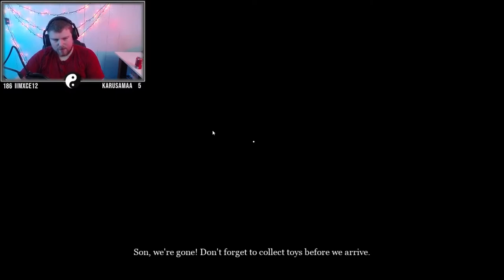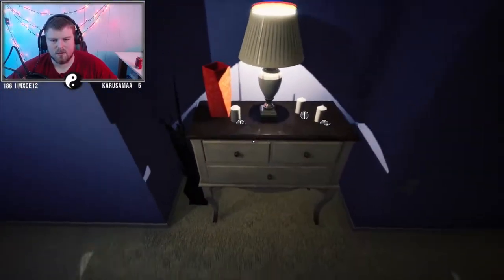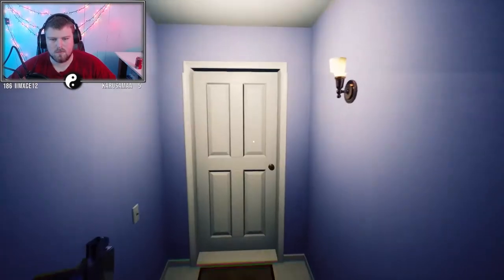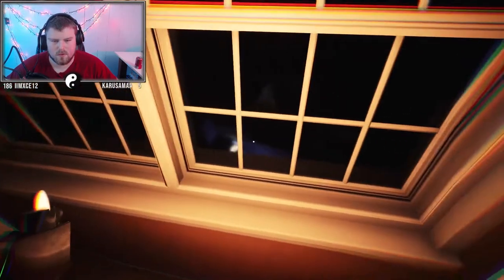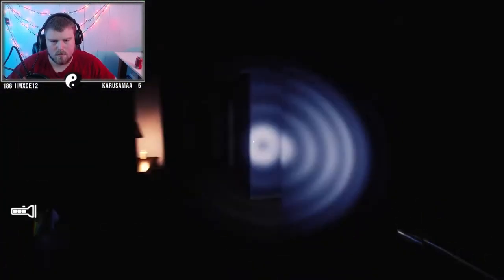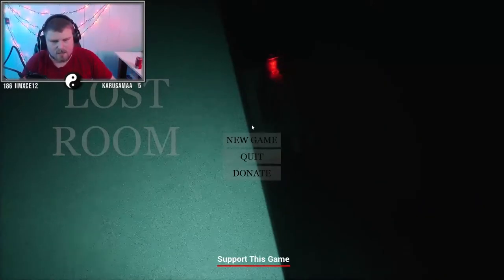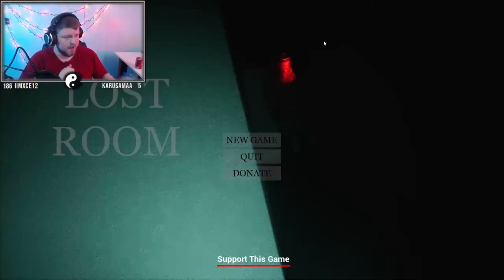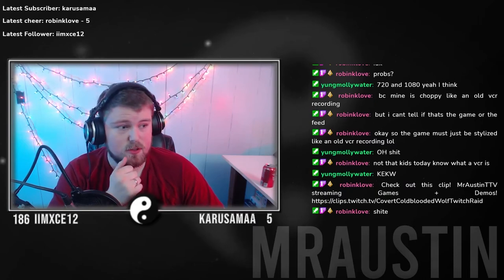LOST ROOM SCARY INDIE HORROR GAME SEGGS DUNGEON FOR DAD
I PLAYED THIS A GODO WHILE AGO, UNFORTUNATELY THE GAME IS NO LONGER ON ITCH IO
IF YOU KNOW WHO CREATED IT, PLEASE LEAVE A COMMENT SO I CAN CREDIT THE CREATOR.
CREATOR MIGHT BE INDIE_RU
THIS IS THE ONLY LINIK I FOUND.